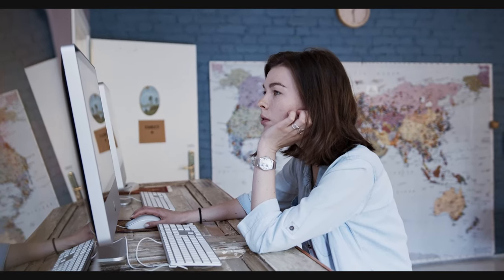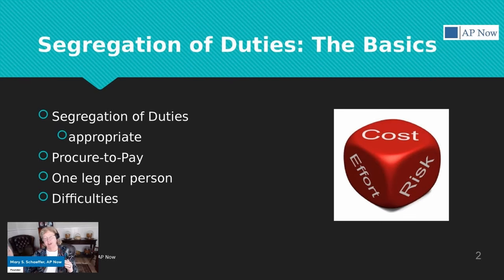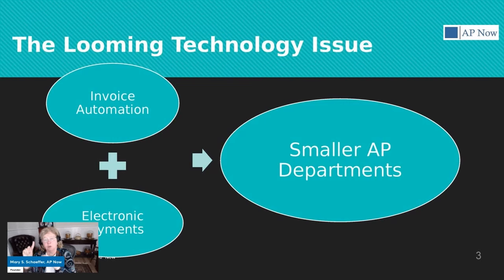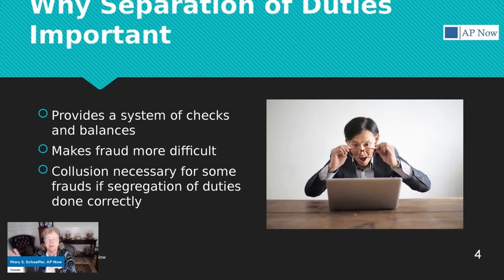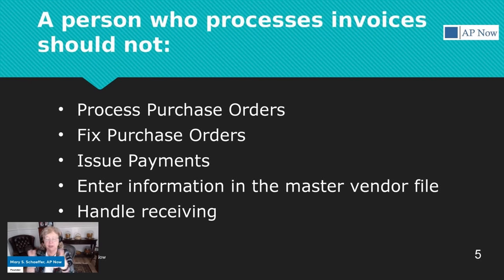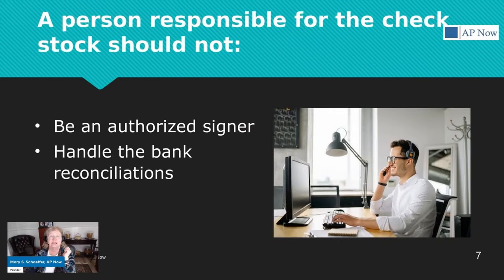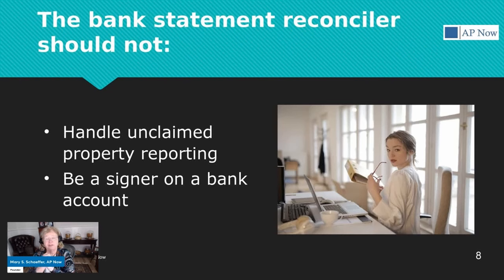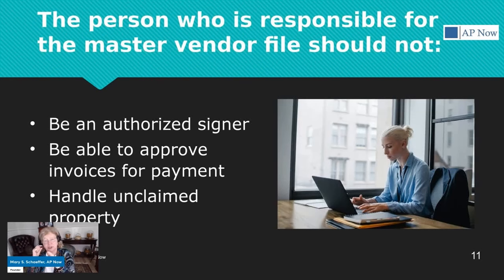Avoid Audit Issues: Separation of Duties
Are you well-versed in the crucial concept of separation of duties? Delve into the depths of its monumental significance and realize why it is regarded as the bedrock of a rock-solid internal control process within the realms of accounting, finance, and procurement. Embark on a thrilling journey where we meticulously explore and dissect the various tasks that are typically handled by an accounts payable department. Brace yourself for a jaw-dropping revelation as we unveil which tasks should never be entrusted to the same individual.

00:00 Introduction
00:49 What AP Separation of Duties Means
02:34 Why Separation of Duties Matters
03:22 Invoice Processor Separation of Duties
04:25 Payment Approver/Signer Separation of Duties
05:21 Check Stock and Separation of Duties
06:15 Bank Recs and Separation of Duties
07:08 Master Vendor File and Separation of Duties
07:35 Unclaimed Property and Separation of Duties
07:56 The Separation of Duties Disaster